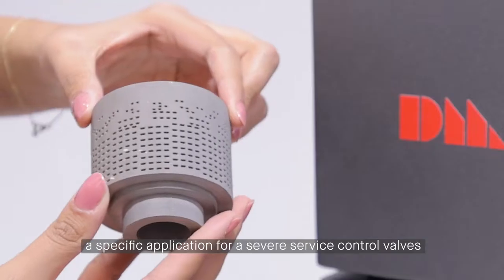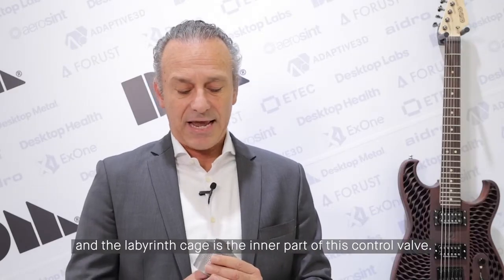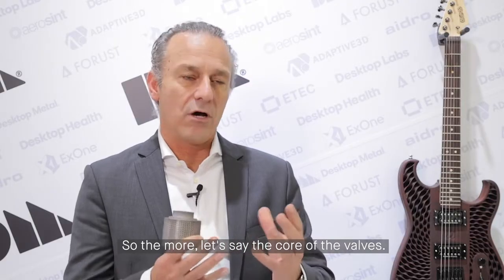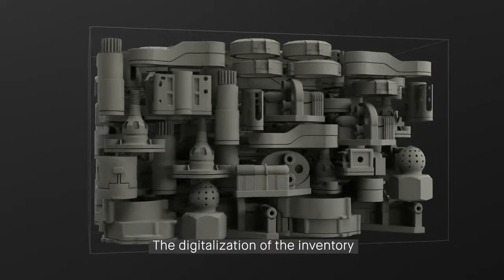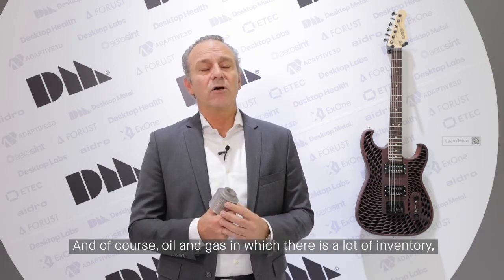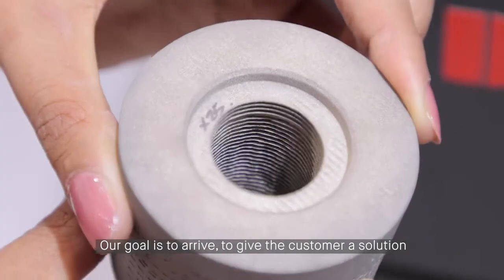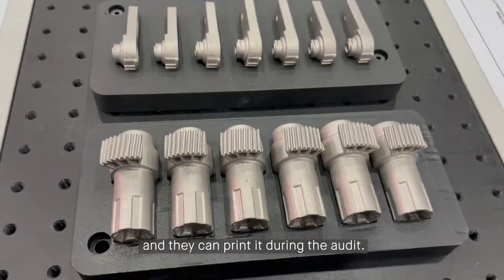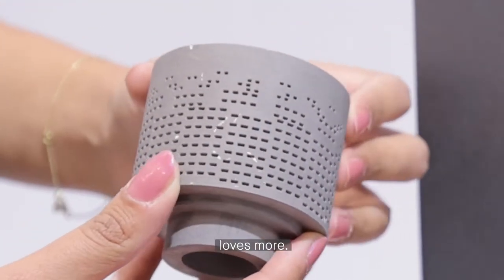Customer Story: 3D Energy Digitizes Inventories with the Desktop Metal X-Series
Binder jetting provided an opportunity to produce a labyrinth cage, a critical valve application, faster and more optimized than with traditional brazing methods. Metal 3D printing allows companies to operate more efficiently with digital inventory strategies.